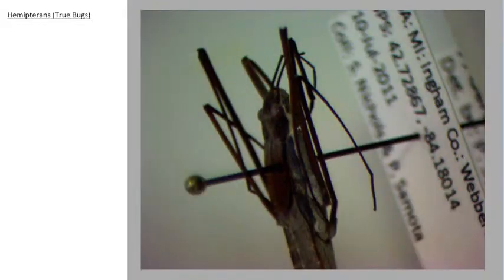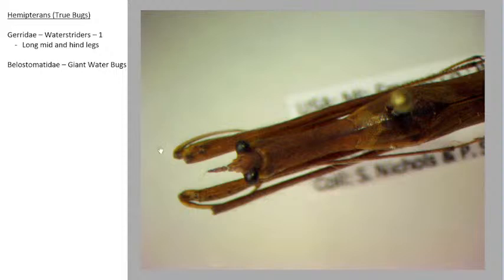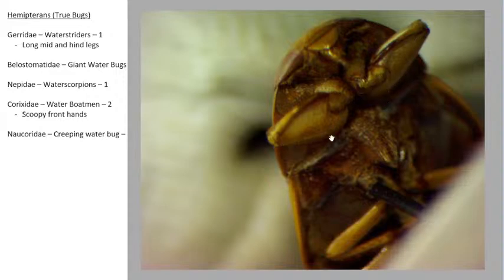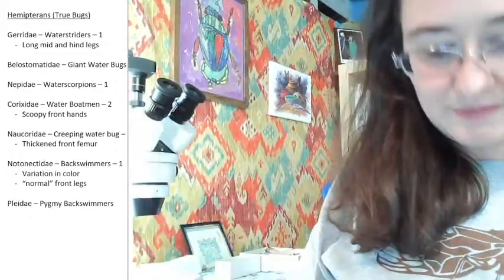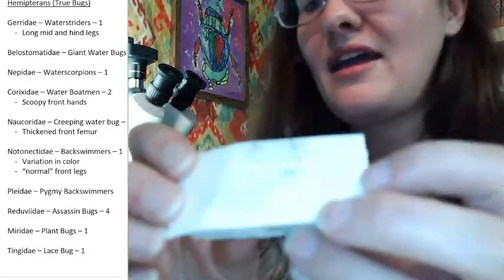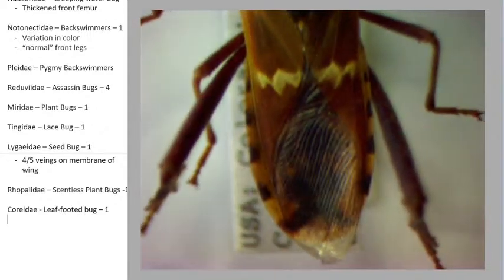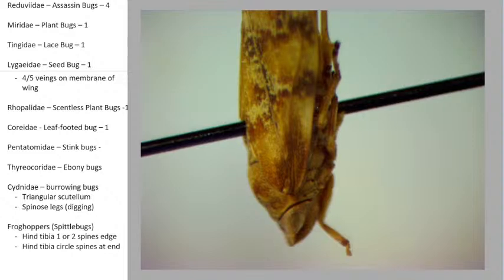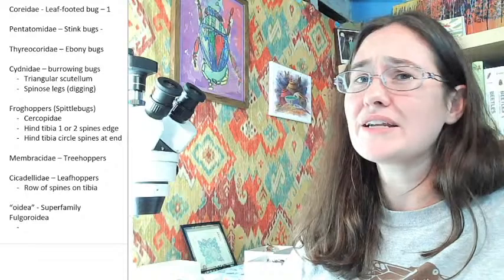The Families of True Bugs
We will be going through specimens that are already spread to identify true bugs to family. We will be checking characteristics out in the microscope. :)